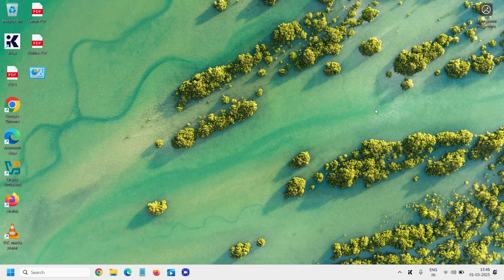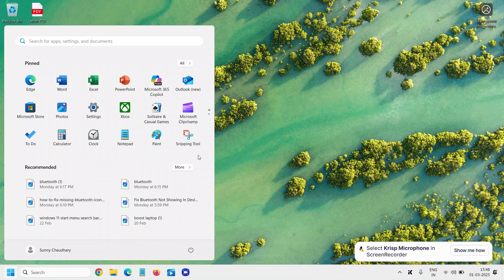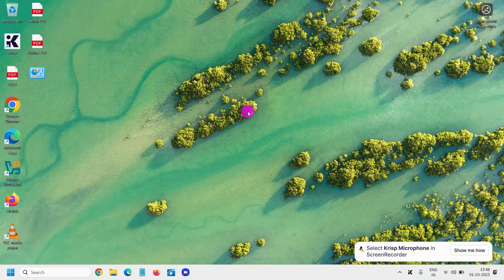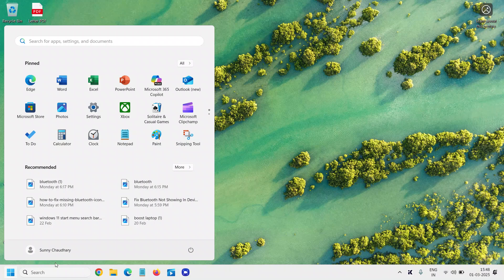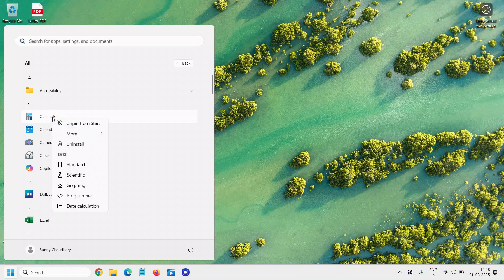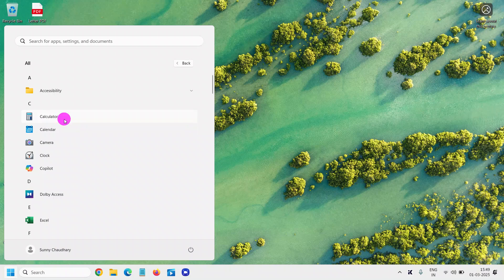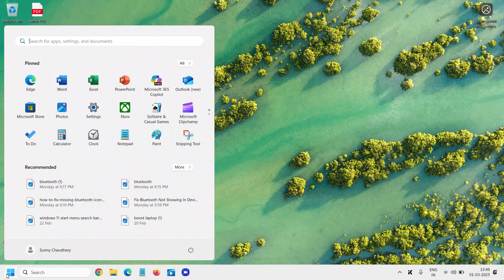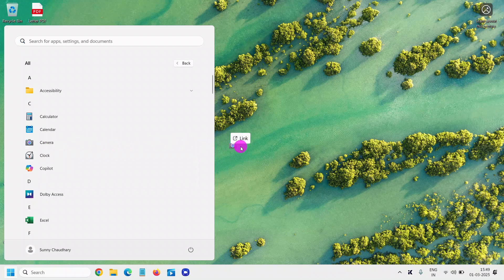How to Create Desktop Shortcuts in Windows 11 – Easy Guide!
📌 **How to Make Desktop Shortcuts in Windows 11 – Quick & Easy!** 📌

Do you want to create **desktop shortcuts** for your favorite apps, files, or websites in **Windows 11**? In this tutorial, I'll show you the **fastest way** to add desktop shortcuts for programs, folders, and web pages step by step.

✔️ How to create app shortcuts on Windows 11 desktop
✔️ How to add file & folder shortcuts
✔️ How to create website shortcuts on Windows 11 desktop
✔️ Windows 11 customization tips & shortcut tricks